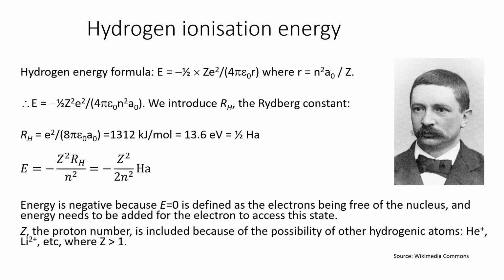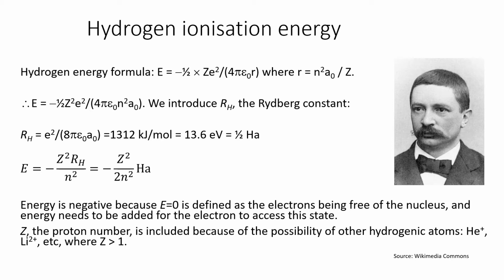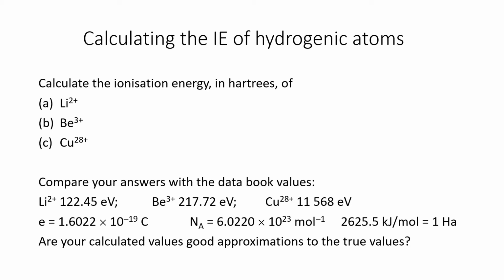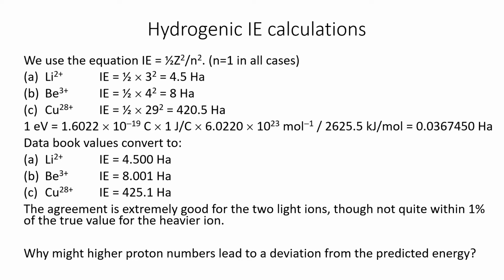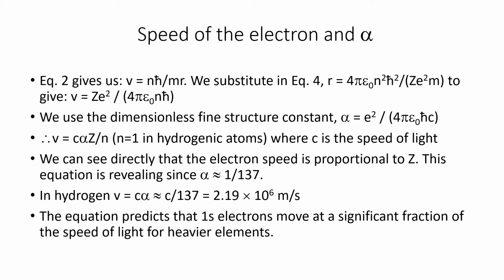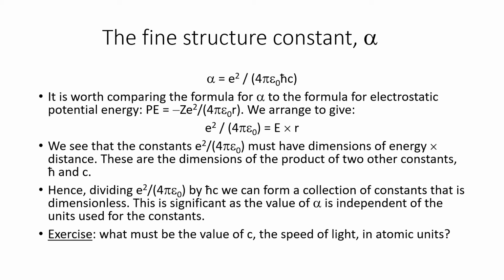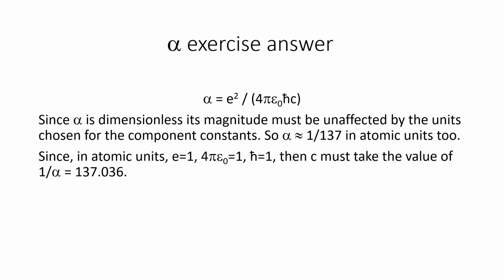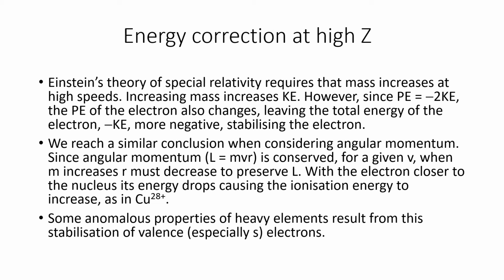Atomic extension session 2: ionisation energies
NatSci/Chem session 2 commentary (18/05/2021).

0:00 Hydrogen ionisation energy
2:40 Calculating the IE of hydrogenic atoms
4:49 Hydrogenic IE calculations solutions
6:43 Speed of the electron and the fine structure constant
9:25 The fine structure constant
11:07 Answer to exercise on the fine structure constant
12:01 Energy correction at high Z